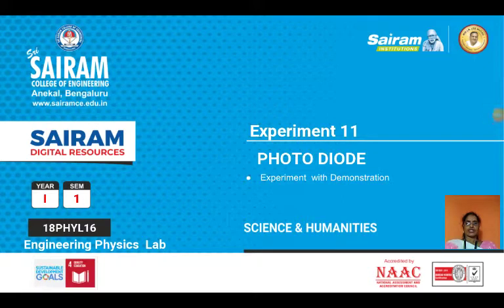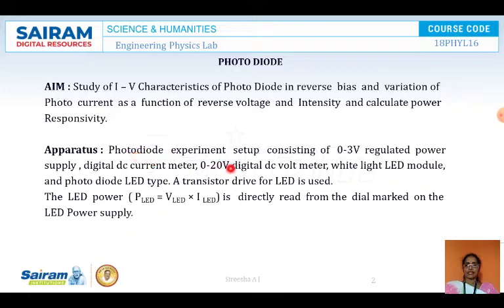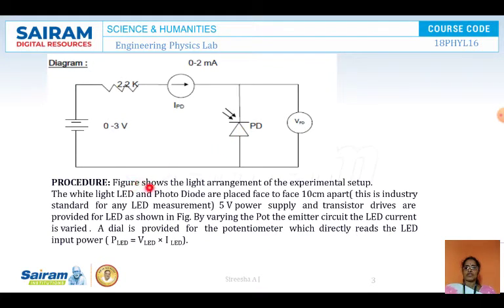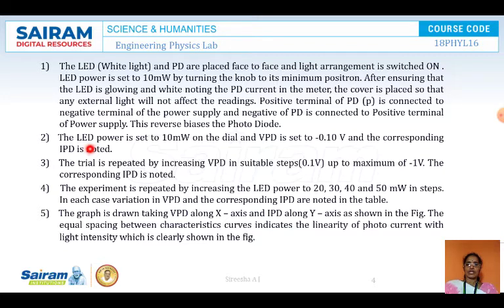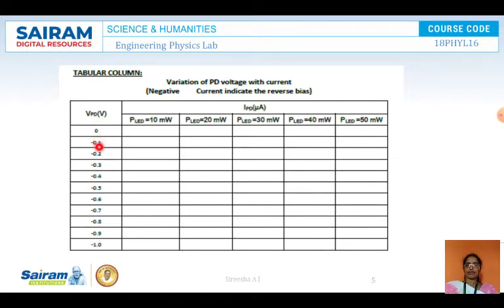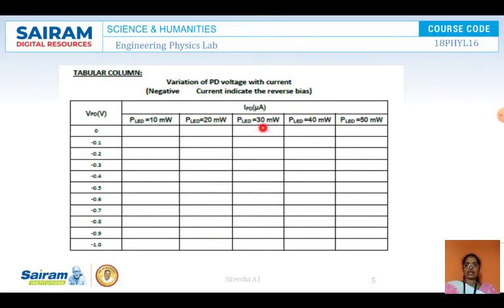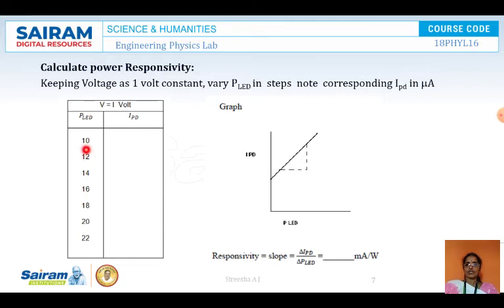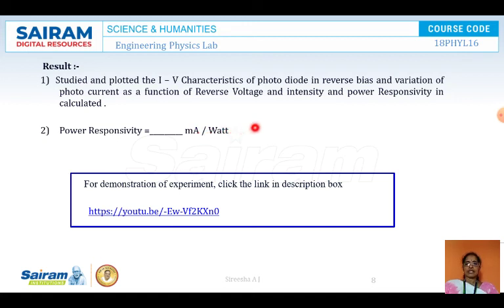Lab video_18PHYL16_Expt no 11_Photo Diode _Sireesha A J